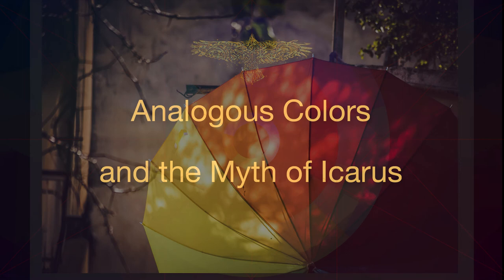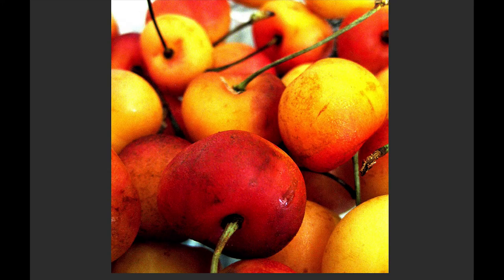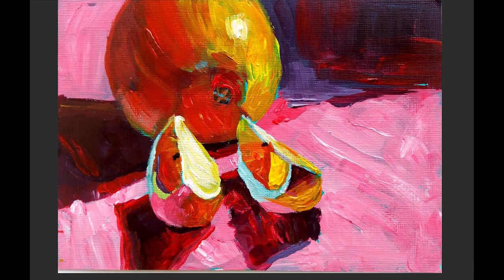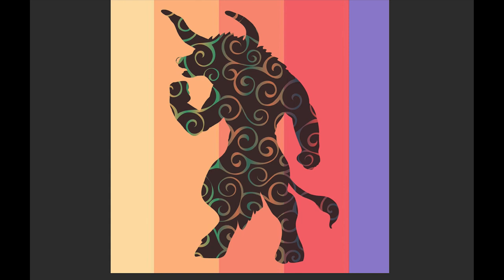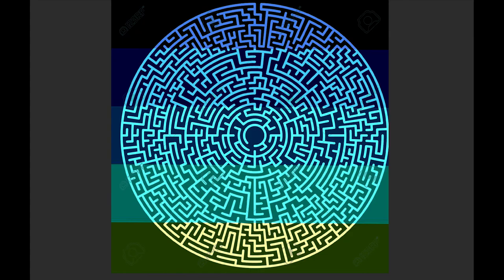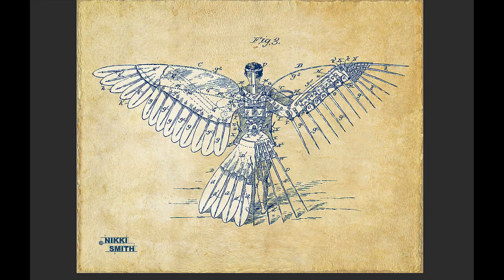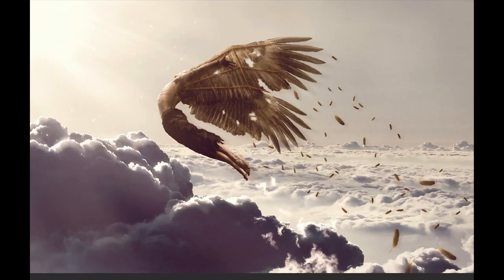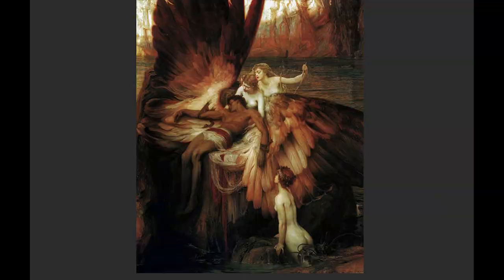Online Art Classes with Mark Lewis Wagner. Analogous Color at the Myth of Icarus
College Color class assignment. Analogous colors. Mythology - Icarus.